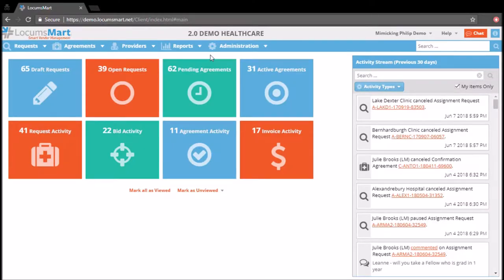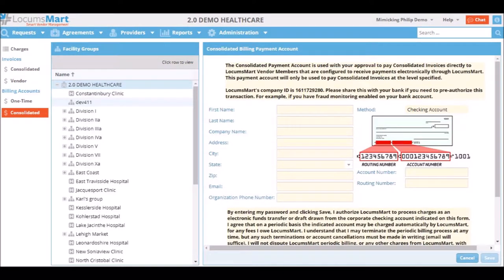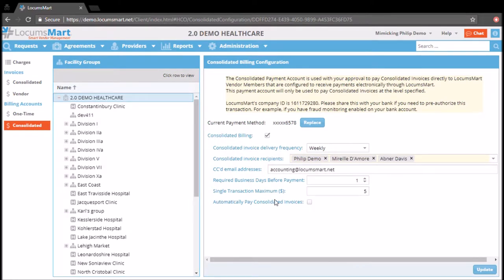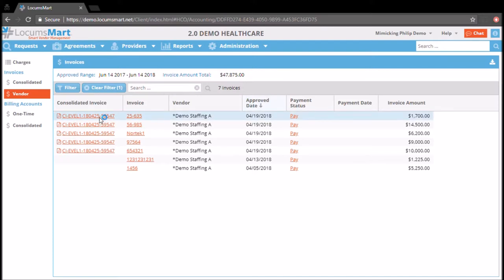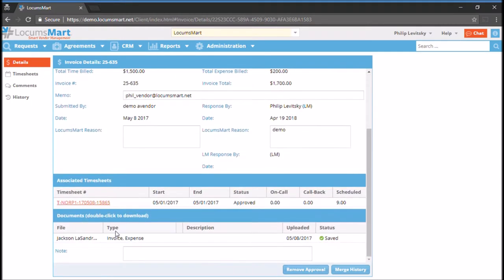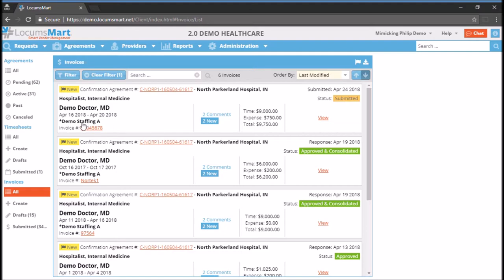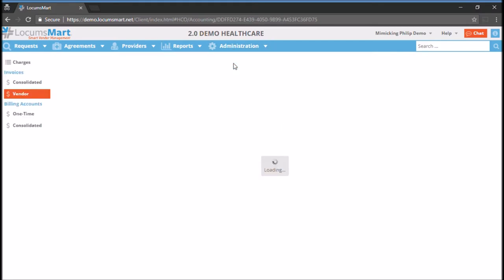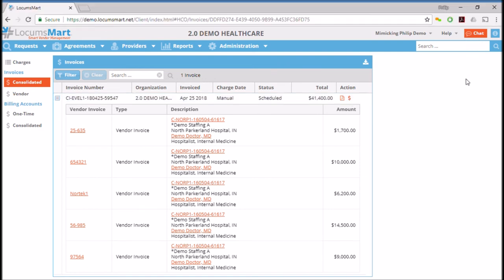Consolidated Billing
How to configure and use consolidated billing on LocumsMart.